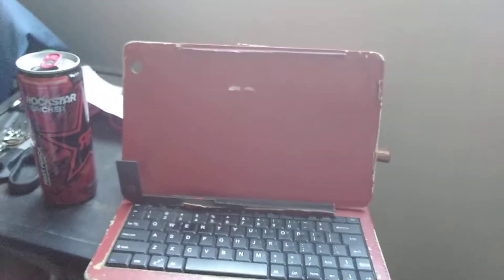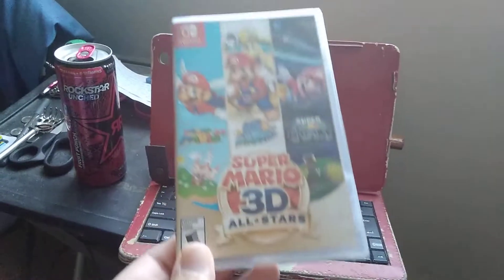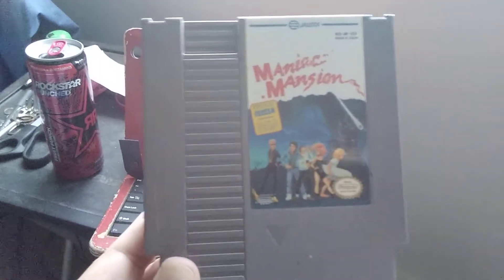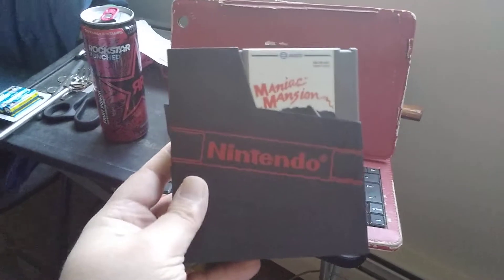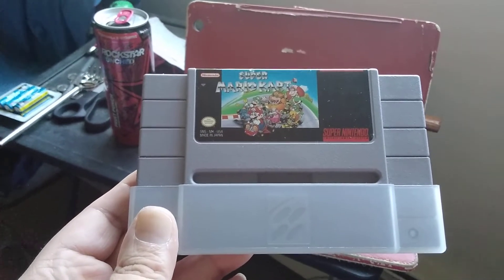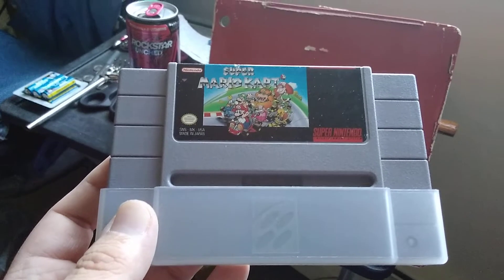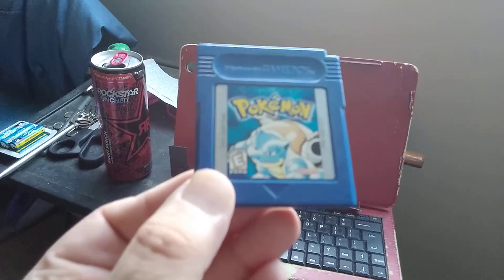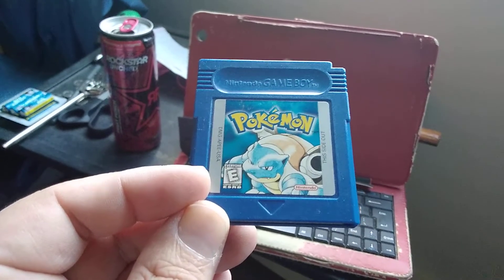My miscellaneous collection (part 2) (I corrected my errors in the comments) - 9/23/2022